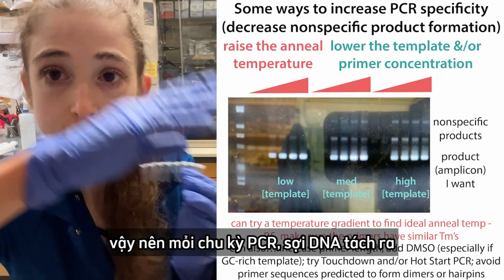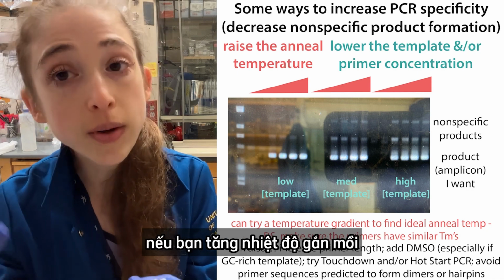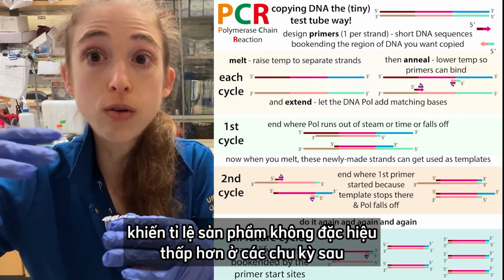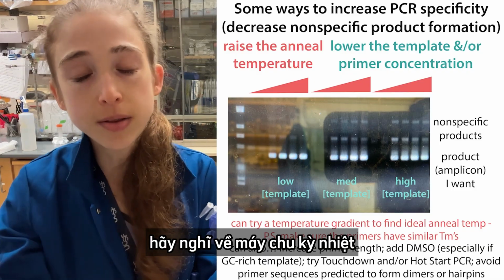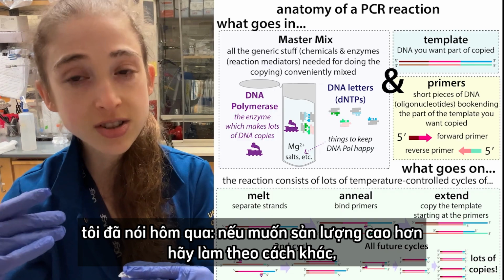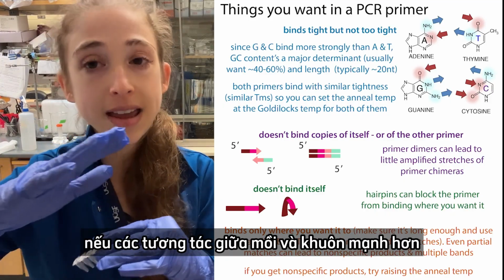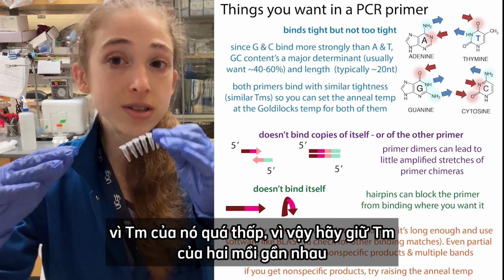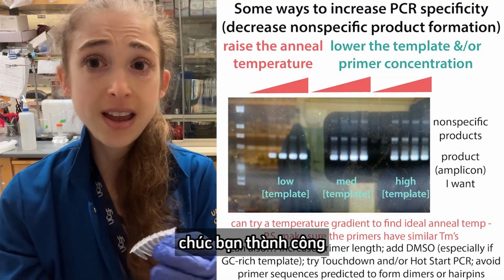PCR: Cách tăng độ đặc hiệu và giảm sản phẩm không đặc hiệu | Tối ưu phản ứng PCR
Trong thí nghiệm PCR, điều quan trọng nhất là độ đặc hiệu – bạn chỉ muốn khuếch đại đúng đoạn DNA quan tâm chứ không phải những băng “không đặc hiệu”. Vậy làm sao để hạn chế hiện tượng xuất hiện nhiều băng trên gel?

Trong video này, Tiến sĩ Brianna Bibel sẽ chia sẽ :
- Cách tăng nhiệt độ annealing để giảm sản phẩm không đặc hiệu.
- Nguyên tắc chọn và thiết kế cặp mồi PCR với Tm phù hợp.
- Vì sao độ dài mồi và GC content ảnh hưởng đến độ đặc hiệu.
- Nguy cơ khi mồi tạo primer dimer hay cấu trúc bậc hai.
- Một số thủ thuật thực tế giúp bạn tối ưu phản ứng PCR mà không cần mua mồi mới.

👉 Hy vọng video này phù hợp cho các bạn sinh viên, nghiên cứu sinh, giảng viên và kỹ thuật viên phòng thí nghiệm sinh học phân tử.